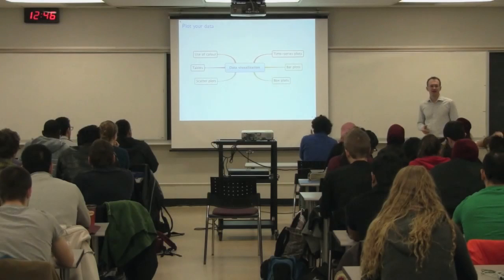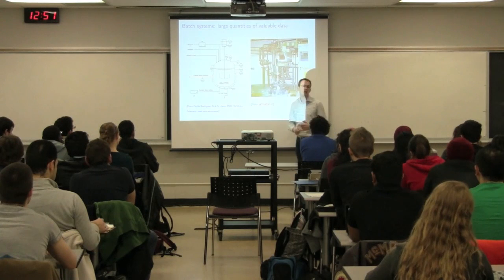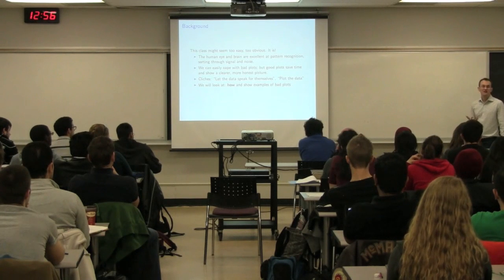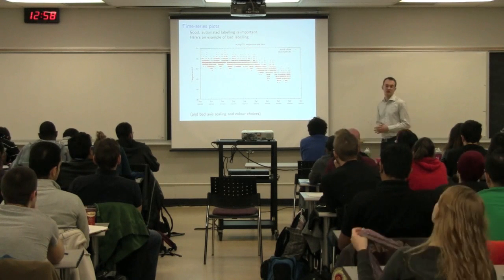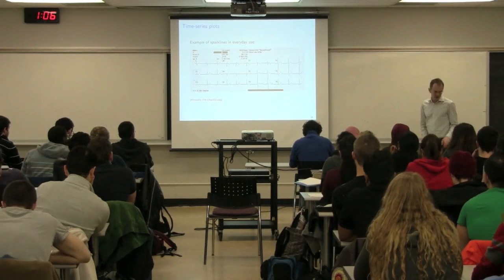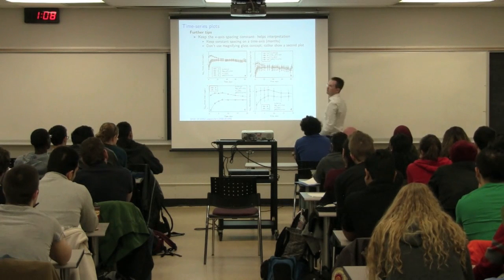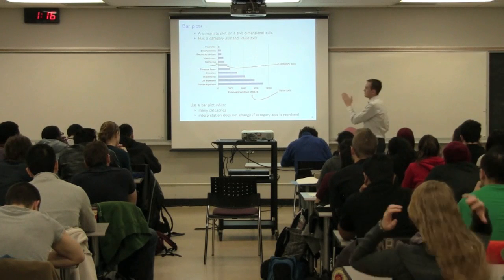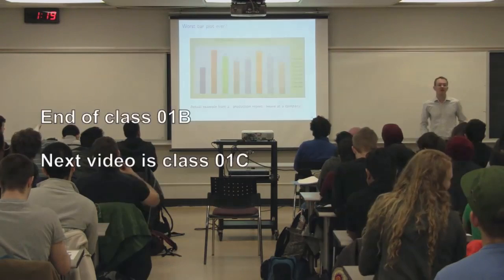Statistics for Engineers - 4C3/6C3 - 2013 - Class 01B